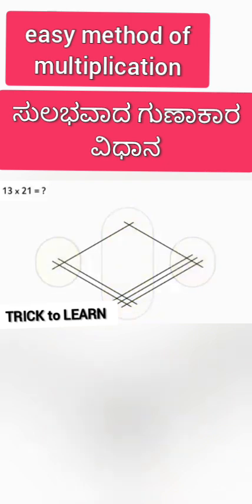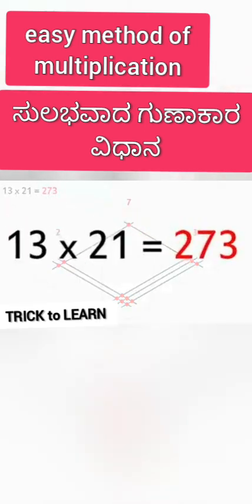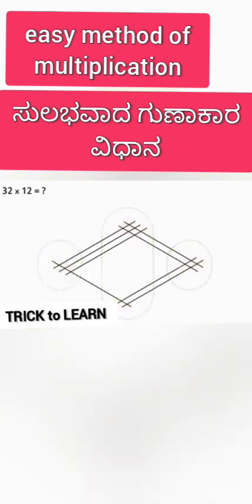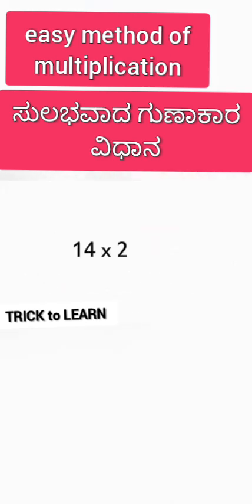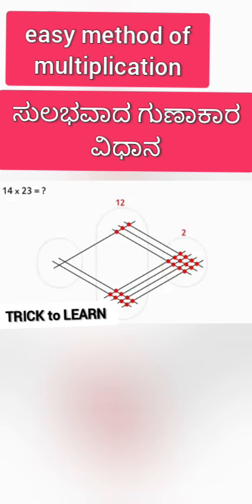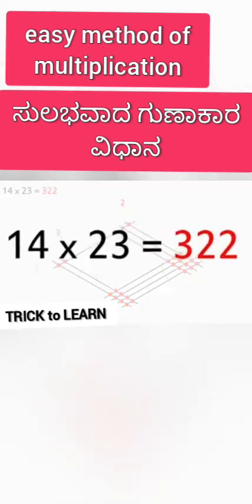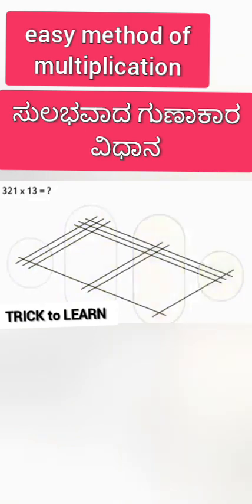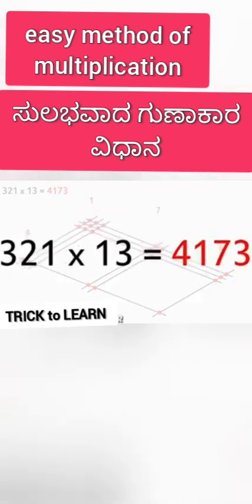ಸುಲಭವಾದ ಗುಣಾಕಾರ ವಿಧಾನ / easy method of multiplication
easy method of multiplication / ಸುಲಭವಾದ ಗುಣಾಕಾರ ವಿಧಾನ